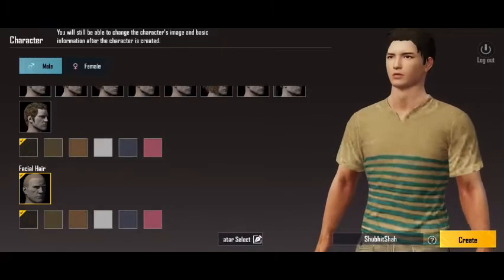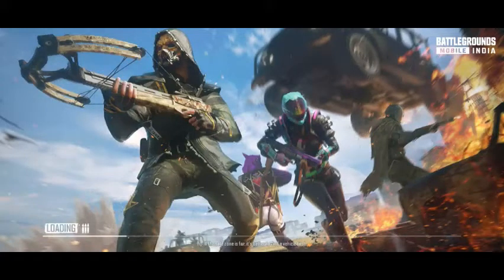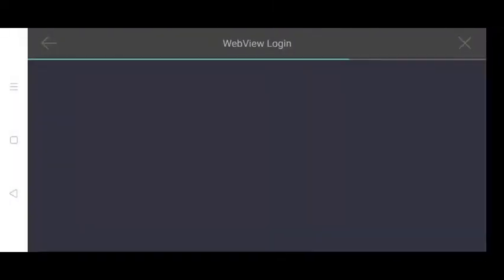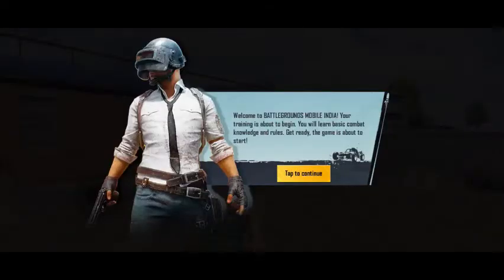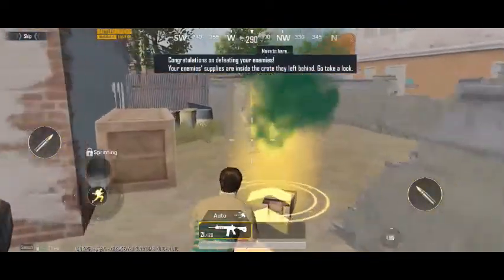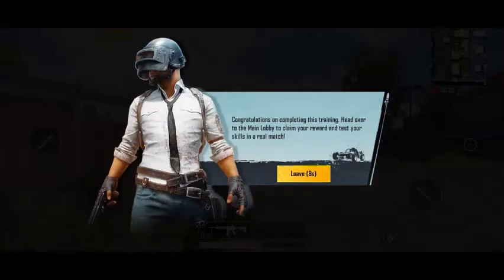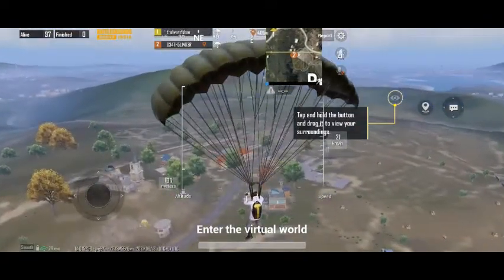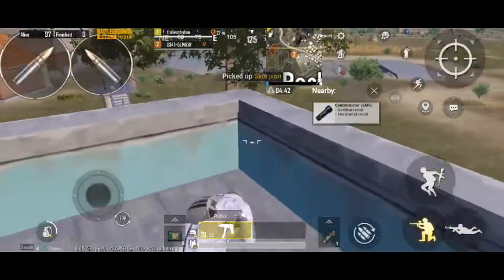BGMI is finally here!!! | Early access | Death Slinger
This video was recorded before 2 days, but I couldn't upload it.
Didn't get a chicken dinner though, but will soon
More BGMI videos coming soon...
Intro:Song: Jim Yosef - Firefly
Like if u liked the video and dislike if u didn't
Also, write any suggestions in the comments